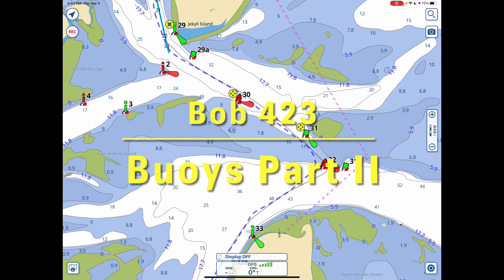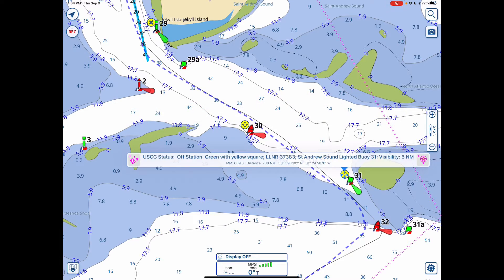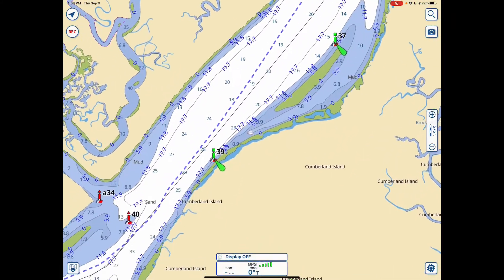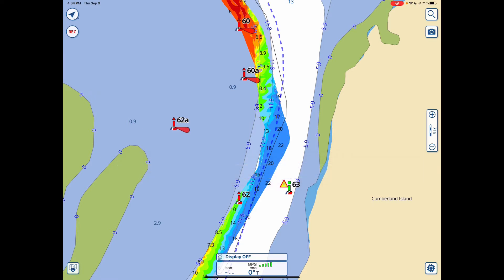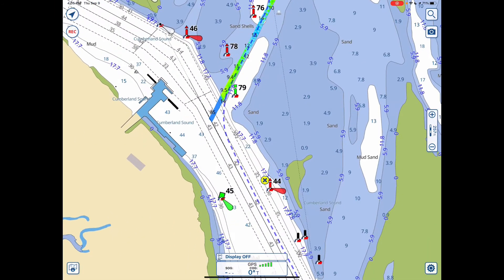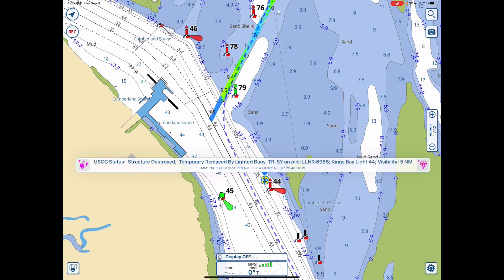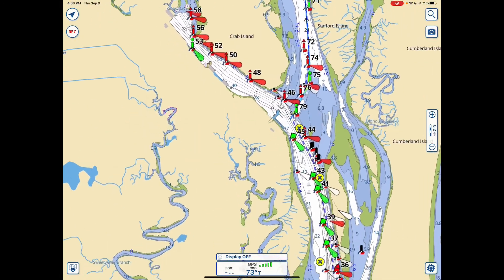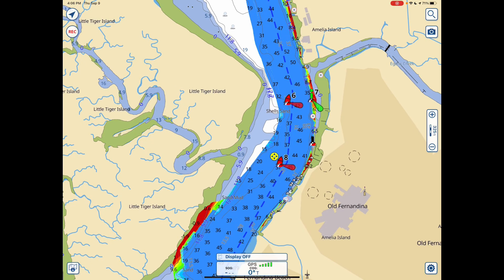Buoys Part II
If there’s a Coast Guard report of a problem with a buoy, Aqua Map will display that problem report straight out of the Coast Guard Local Notice to Mariners, updated weekly. With these reports you’ll know in advance whether a buoy is off station, missing, or damaged but with a floating replacement.